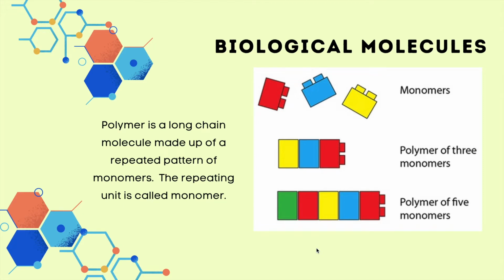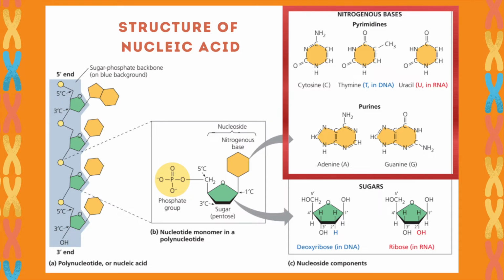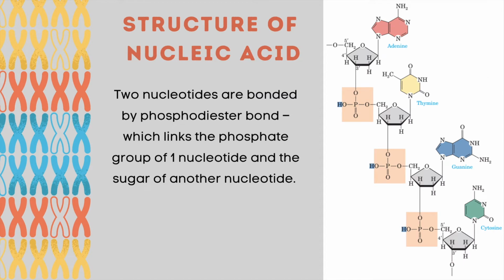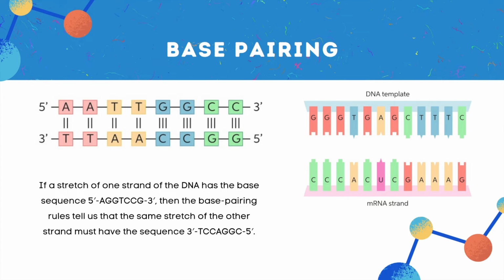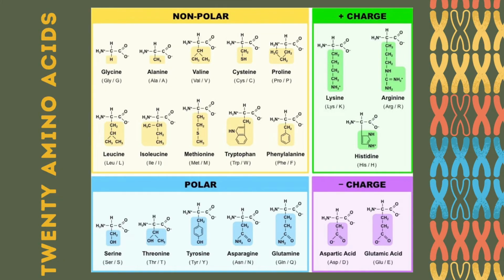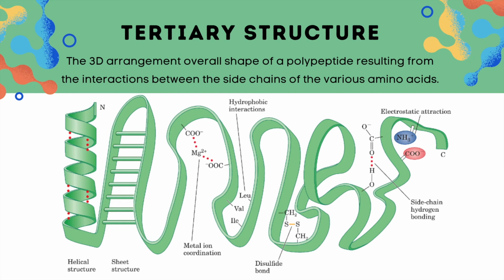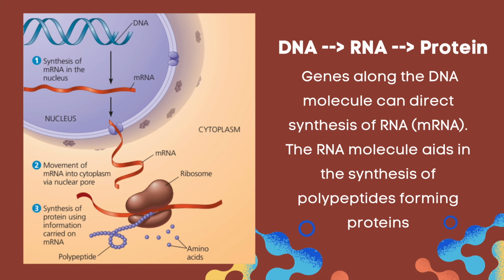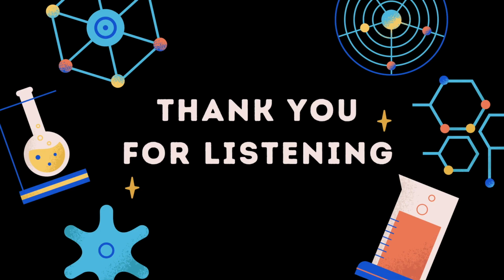Structure of DNA, RNA and Proteins